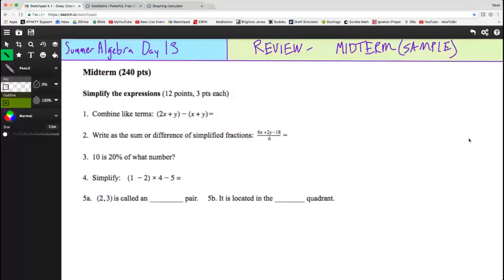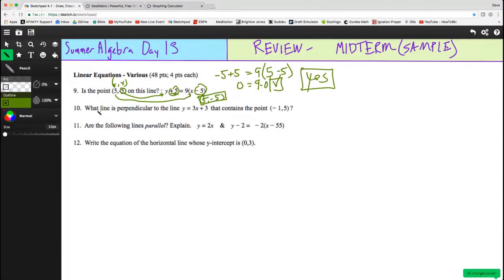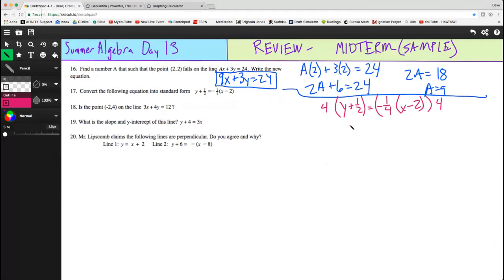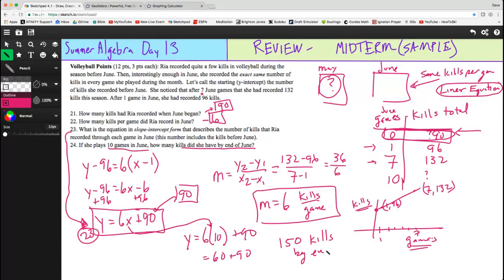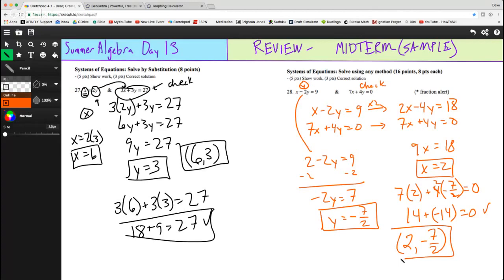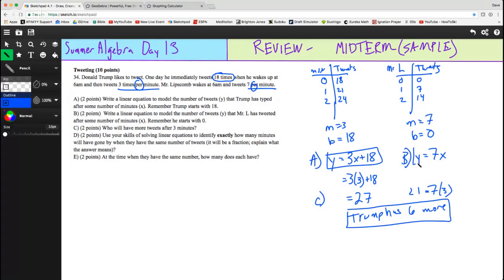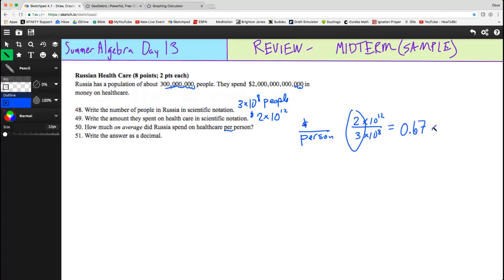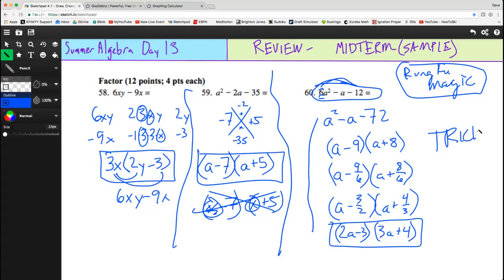PHS Summer Algebra: MidTerm Review